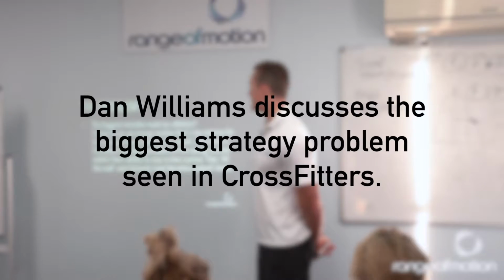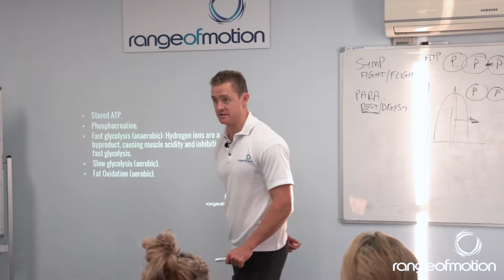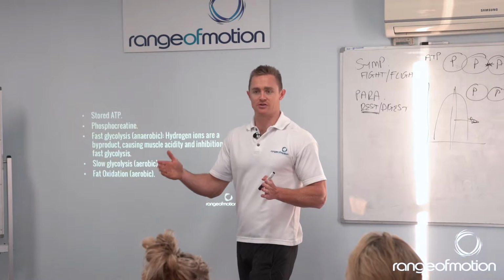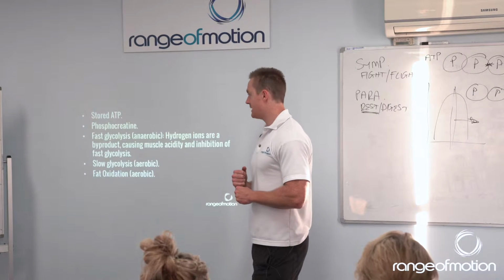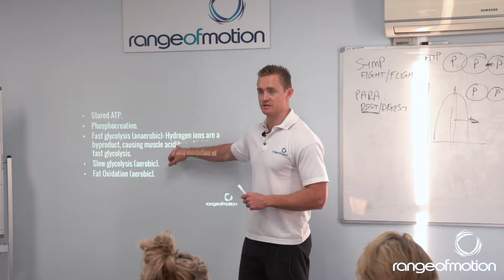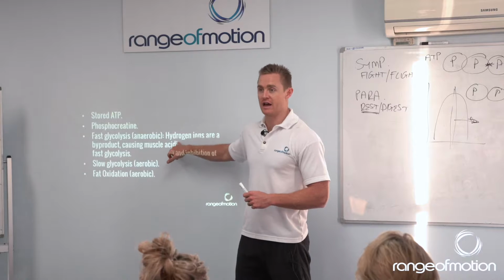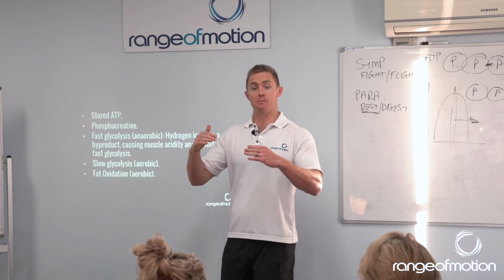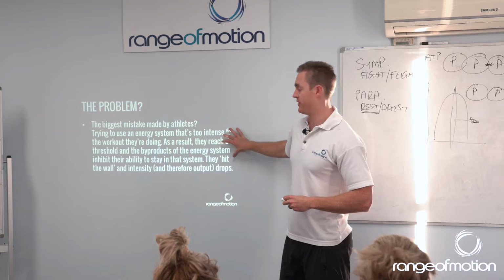The biggest strategy problem seen in CrossFitters